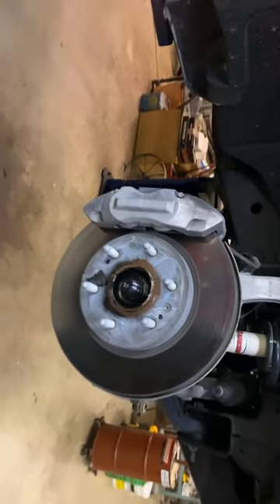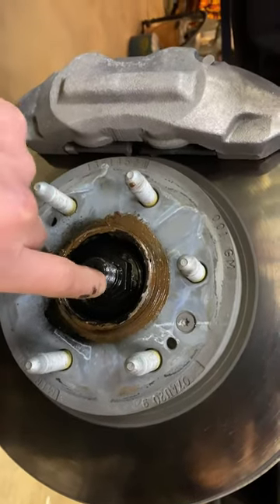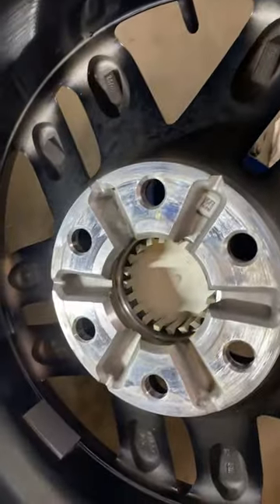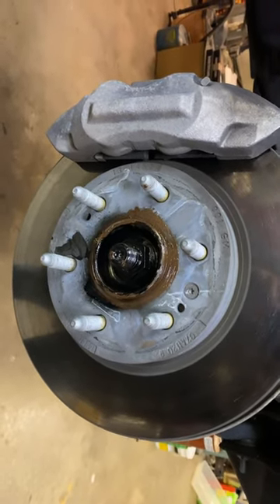20k Service ! Just Keeping Everything HAPPY !